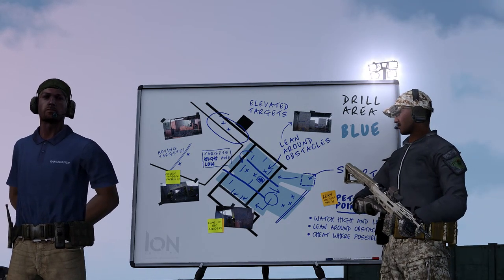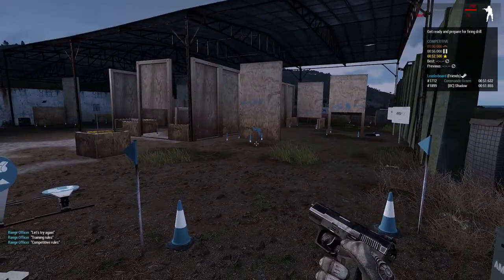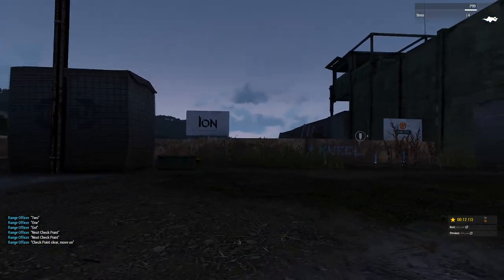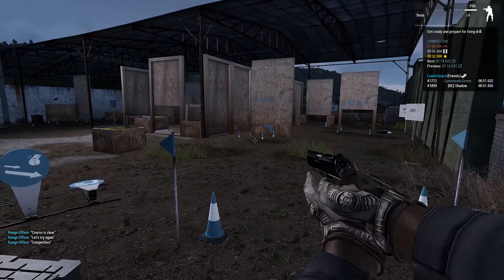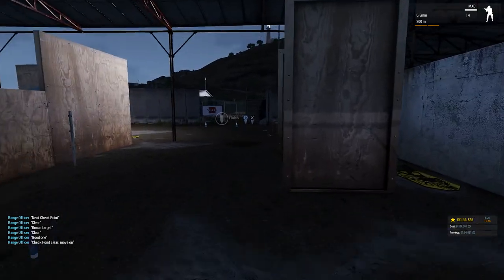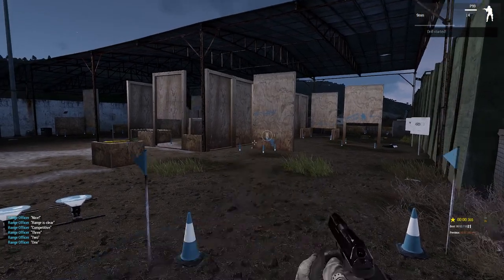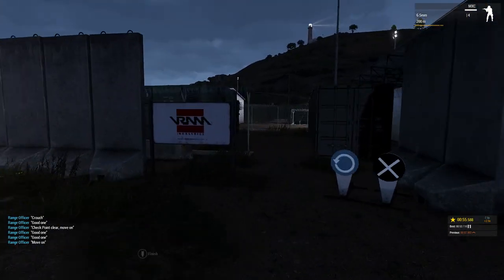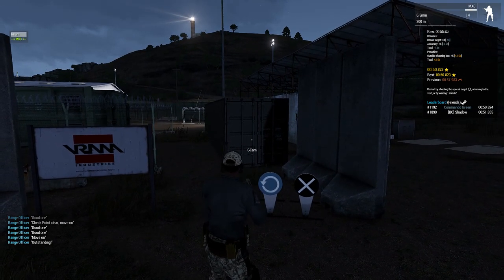Arma 3 | Firing Drills Blue 1 ᴴᴰ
Time to start the blue drills.

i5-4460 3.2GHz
Corsair H55
Asus Gryphon Z97
Kingston HyperX Fure 16GB
Sapphire Radeon R9 390